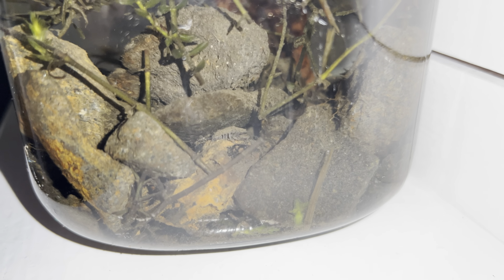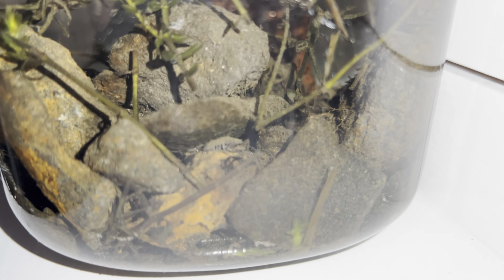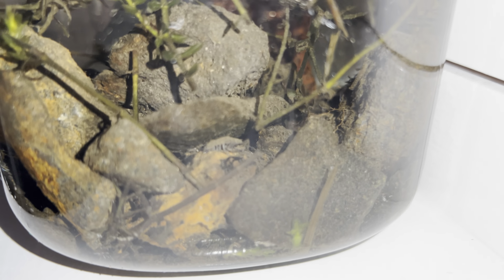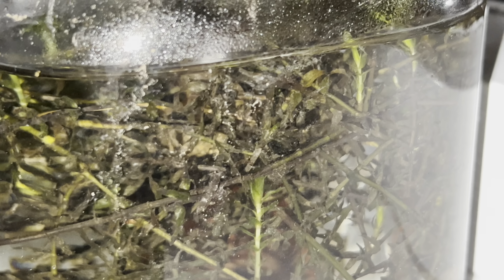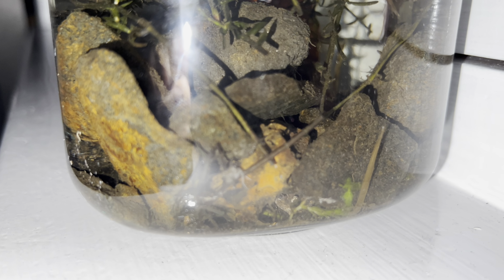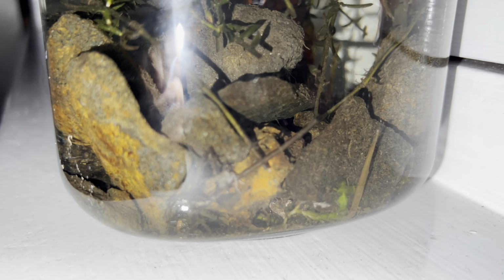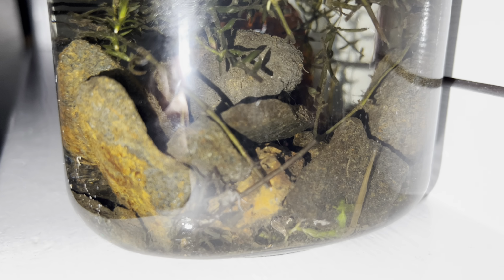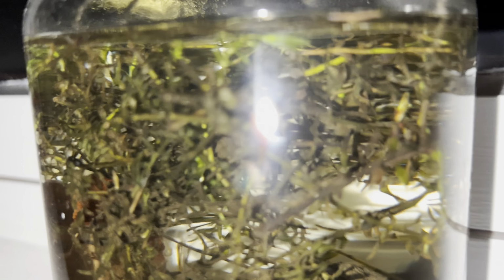What Lurks At Night In My Ecosphere? Jarrarium - Ecosystem In A Jar - Life In Jars - Water Louce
In todays video I take a look at my ecosphere at night. Are their nocturnal creatures in the ecosphere?